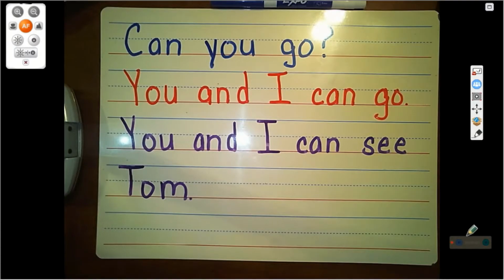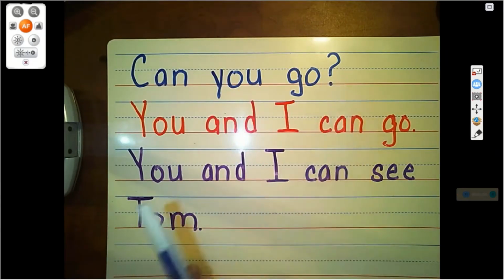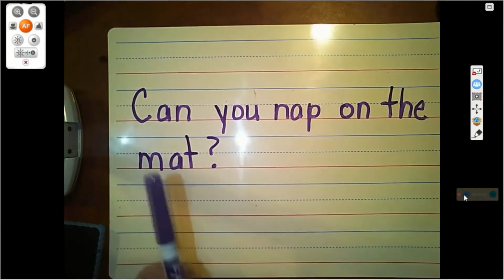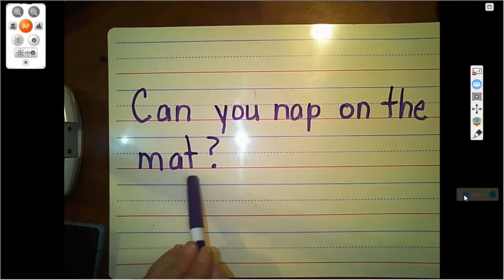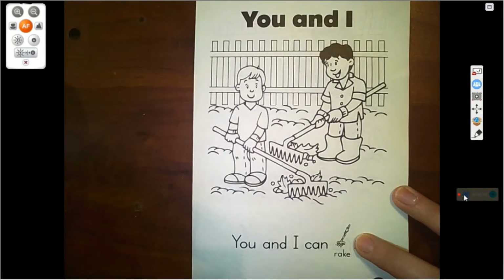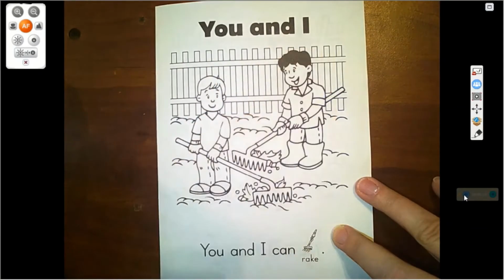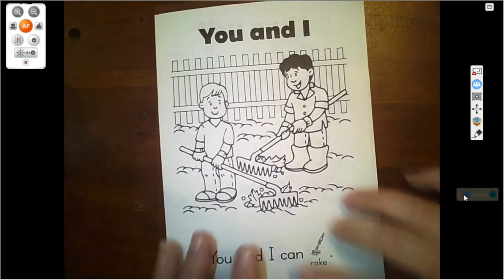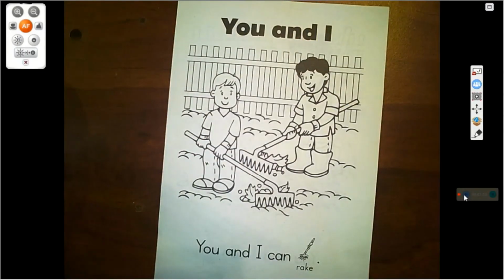Unit 4 Week 1 Day 3 Sight Word YOU